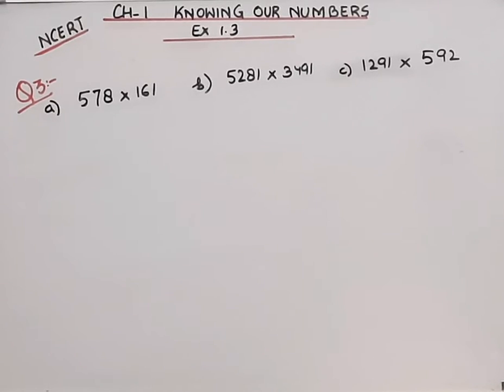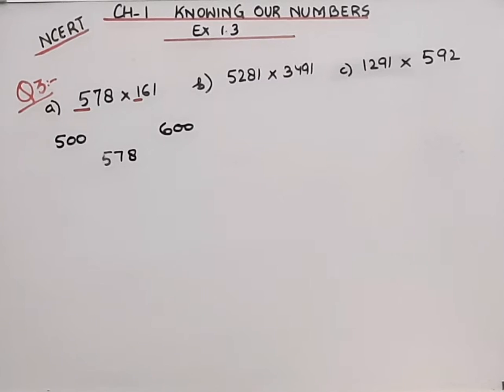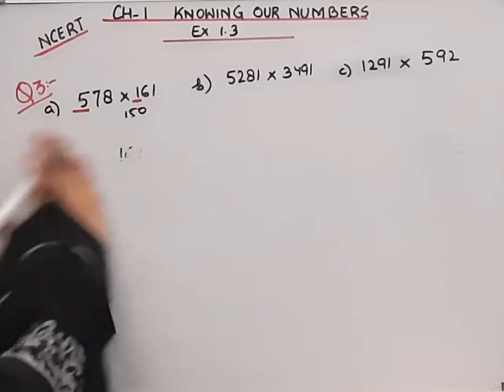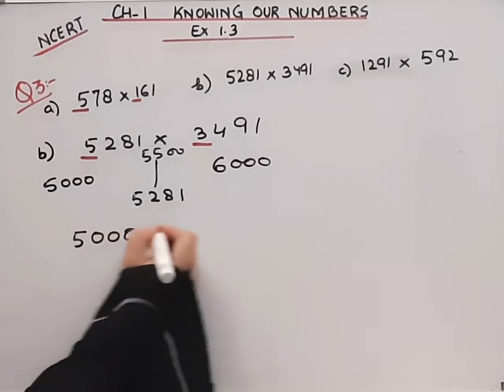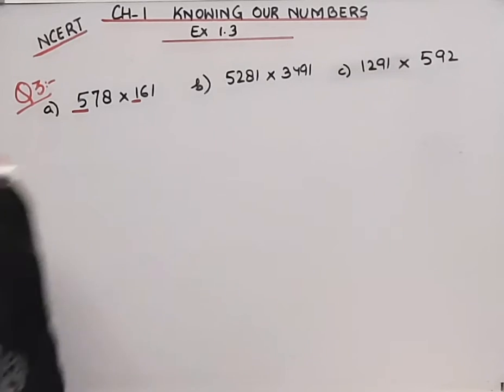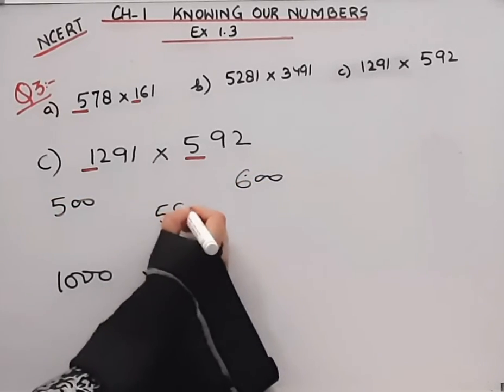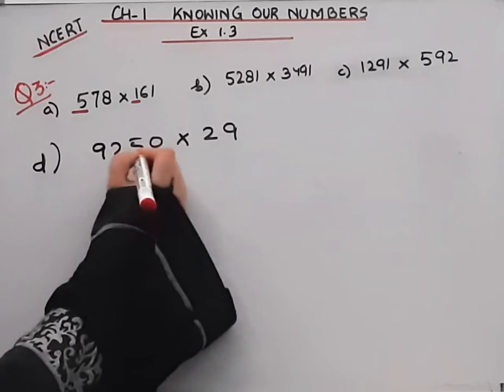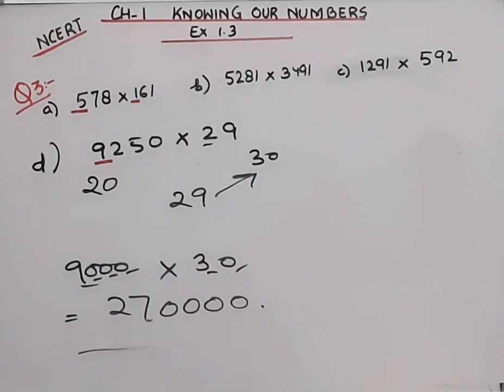NCERT Exercise 1.3:Question Number 3 I Knowing our Numbers I Class 6 MathsI ‎@BRAINO SOLUTIONS